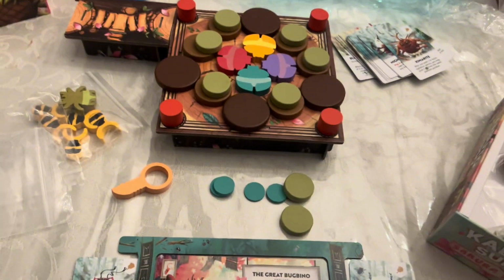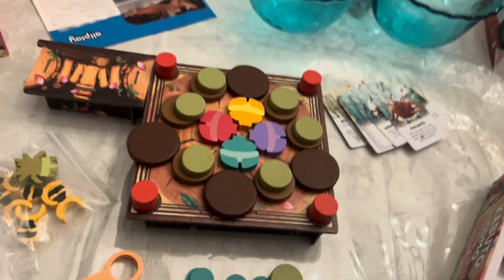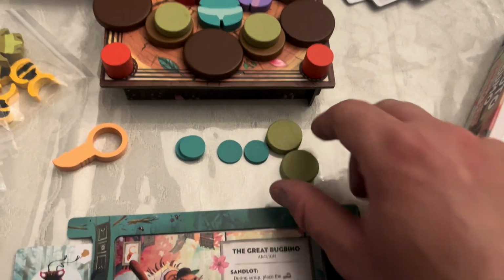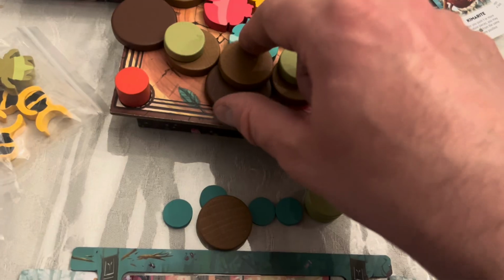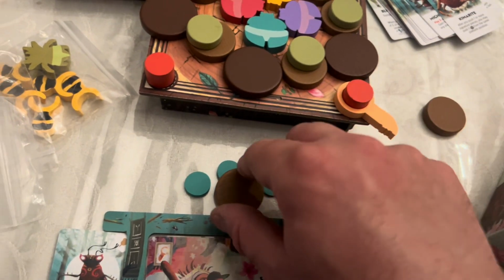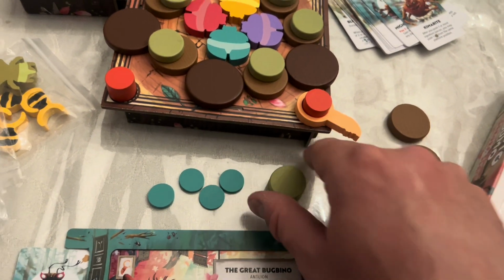Kabuto Sumo Sakura Slam Review w expansion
Kabuto Sumo Sakura Slam is the new entry in the kabuto sumo series. This is a I pique dexterity game where you’re essentially trying to push another players beetle off.